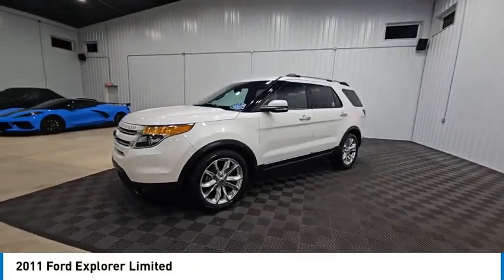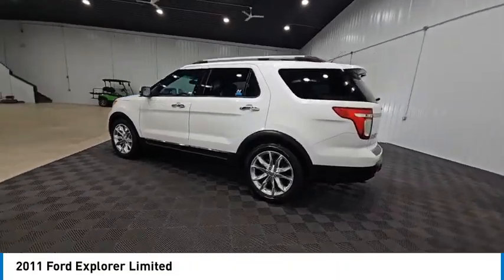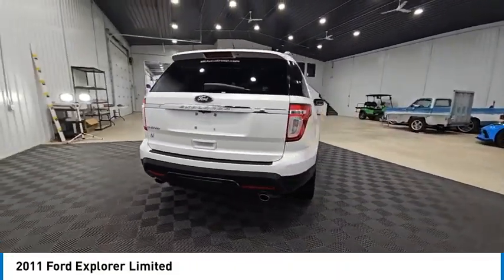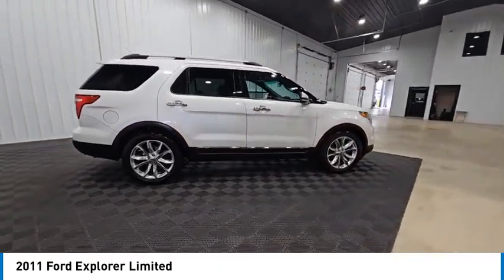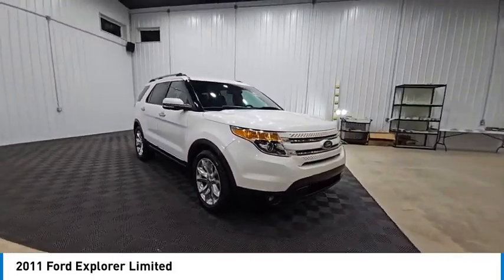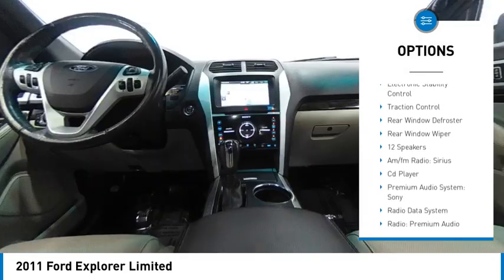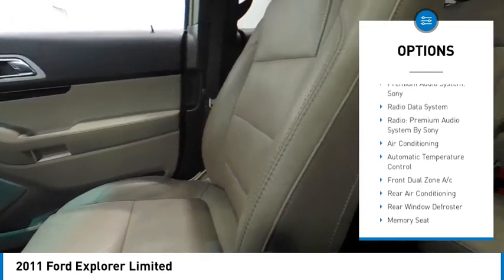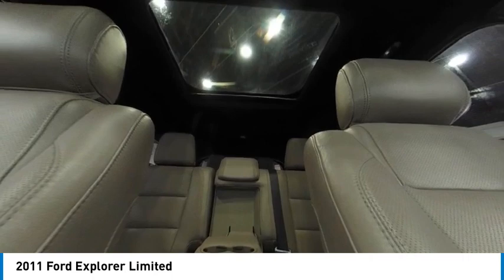2011 Ford Explorer Limited Elkhart IN E26431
2011 Ford Explorer Limited

3.5L V6 Ti-VCT. White 2011 Ford Explorer Limited FWD 6-Speed Automatic with Select-Shift 4D Sport Utility 3.5L V6 Ti-VCT 17/25 City/Highway MPGAt S & H we pride ourselves on our OUTSTANDING CUSTOMER SERVICE, our TRANSPARENT SALES PROCESS and our ROCK BOTTOM PRICES! Recent Arrival! Odometer is 67170 miles below market average!Awards:  * 2011 IIHS Top Safety Pick   * NACTOY 2011 North American Truck of the Year   * 2011 KBB.com Top 10 Family Cars   * 2011 KBB.com Brand Image AwardsEnjoy the benefits of certified service near Mishawaka IN, South Bend IN, Niles MI and Edwardsburg MI at the S&H Motor Sales Service Center. If you're anything like us, you love the feeling of driving a preowned car, and you want your car to feel like new for years and years to come. Fortunately, one of the best ways to ensure that, and avoid costly repairs in the future is to keep up with your manufacturer-recommended maintenance. And with years of preowned service expertise under our belts here at S&H Motor Sales, there's no one better equipped to serve your car care needs than we are.Reviews:  * Those seeking a versatile mid-size vehicle that merges the most desirable functional elements of an SUV and a crossover with exceptional style, comfort and segment-leading fuel economy will find plenty to praise about the 2011 Ford Explorer lineup. Source: KBB.com  * High-class interior quality; abundant high-tech features; nicely sorted ride and handling. Source: Edmunds